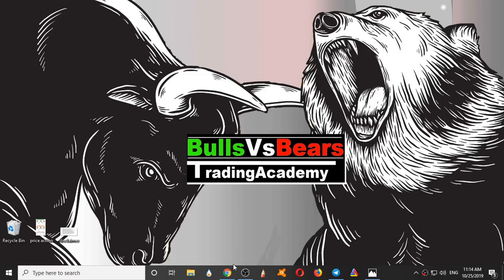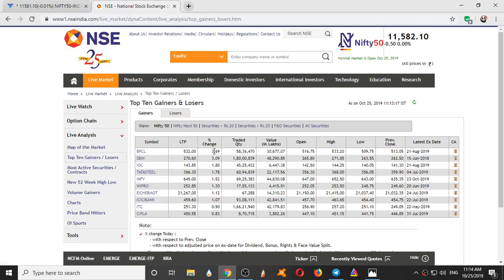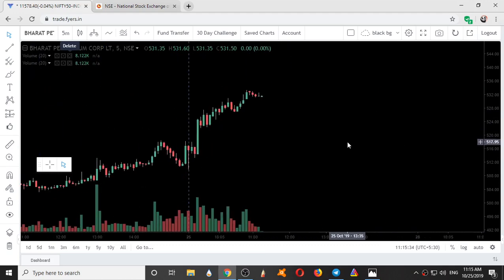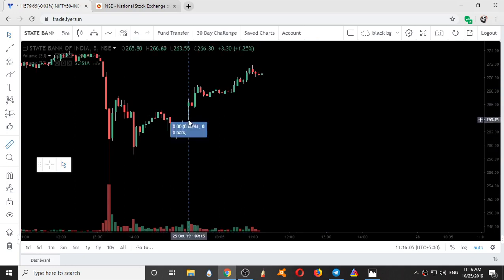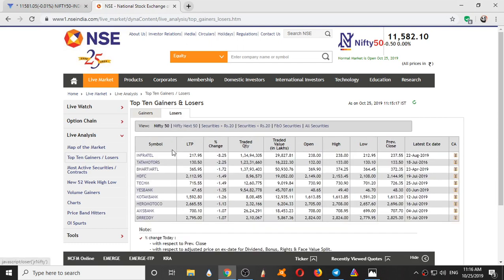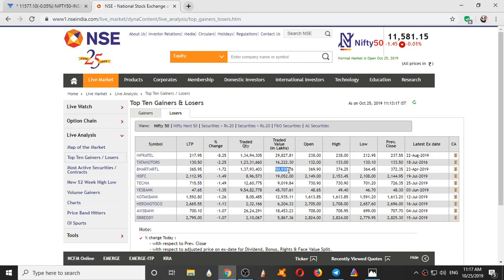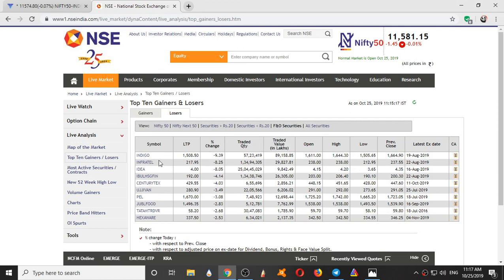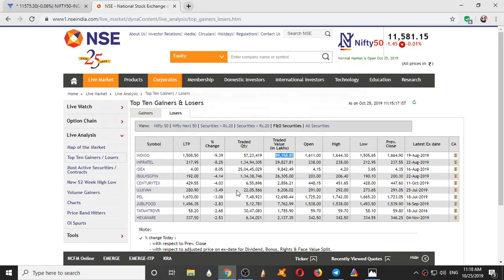STOCK SELECTION FOR NEXT DAY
In This video we will find out hot to select short for intraday trading